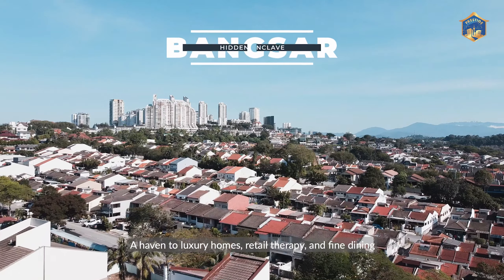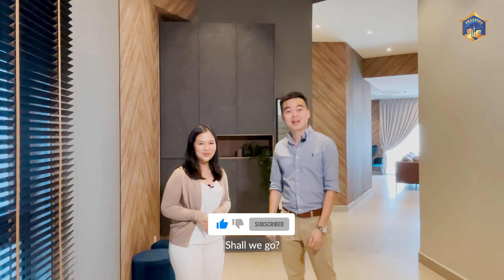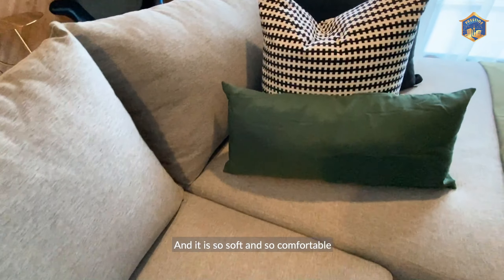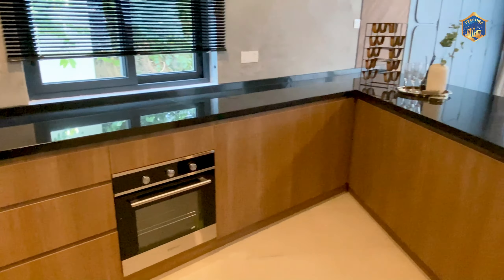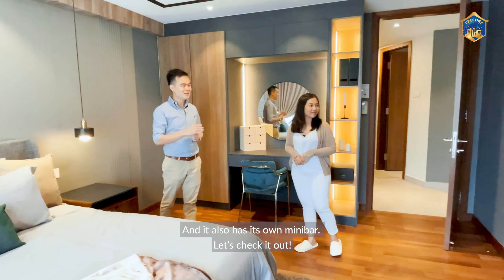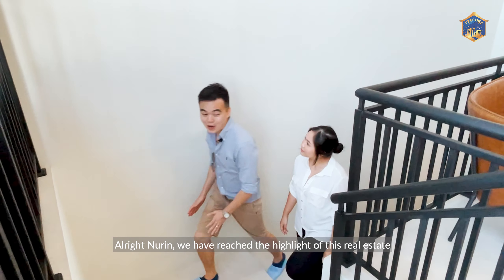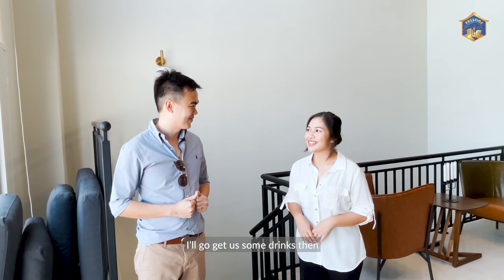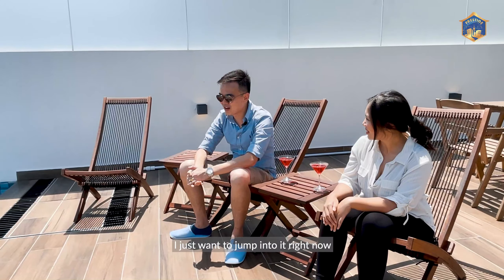Private Villa in Bangsar | For Rent | Malaysia Real Estate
I am glad to be part of the Prestige Realty Team and did this tour together for this beautiful villa with a roof top swimming pool.

There are a few of these villa available for rent and the one we tour is of below details
- Floor size: 4,500 sq. ft.
- Furnishing: Fully Furnished
- Number of bedrooms: 5
- Number of bathrooms: 6
- Private swimming pool with the view of the KL City Centre : Petronas Twin Tower view!

Expats family that are here in Kuala Lumpur feel free to get in touch with us and let us be your Malaysia Real Estate Partner to find you your ideal home.

Video call viewing or FaceTime viewing are also possible if you are not in Malaysia.